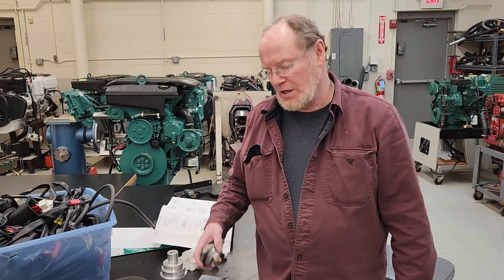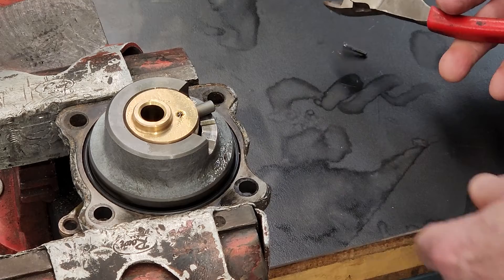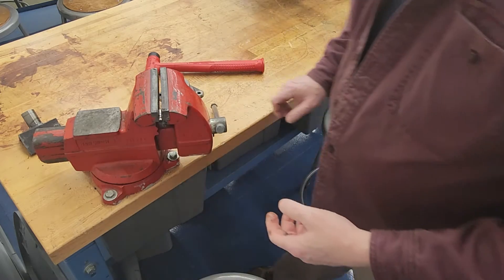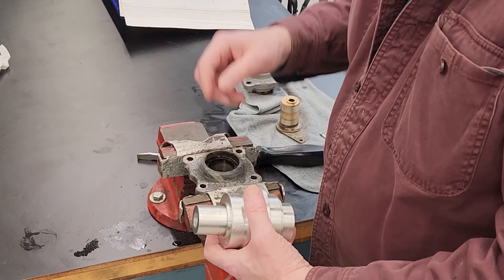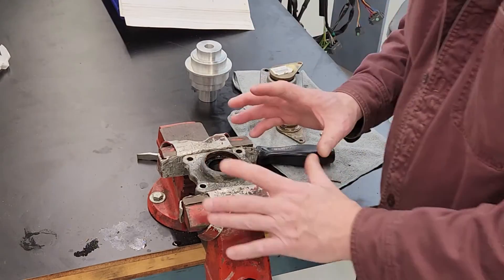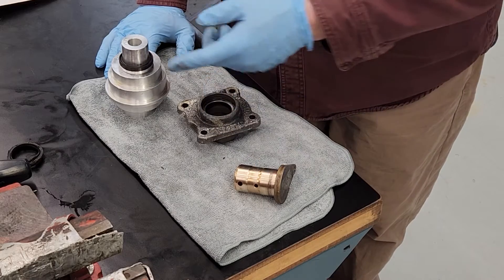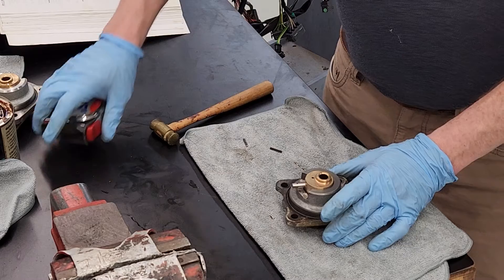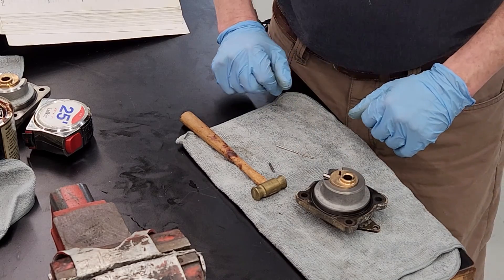Volvo Penta DPS A Shift Actuator Seal Change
In this video I show the steps on how to replace the seal in a newer version DPS-A or B Shift actuator. The bronze pin is very difficult to remove so ensure you hold it very firmly while hitting the housing or the pin will break.